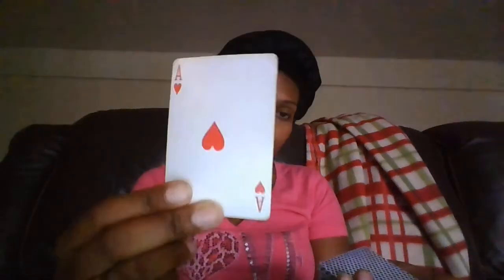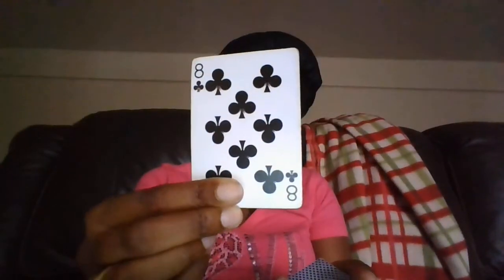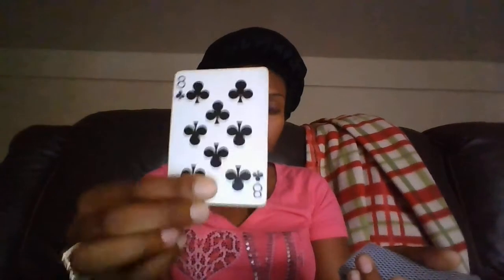drinking games part 1